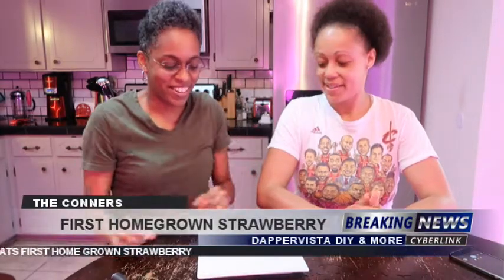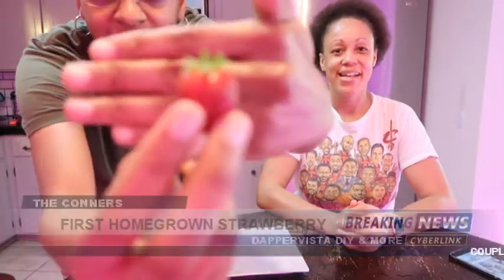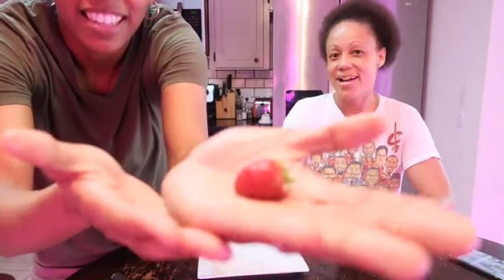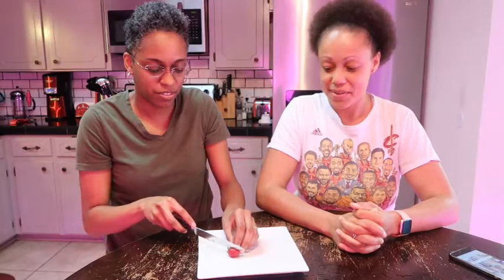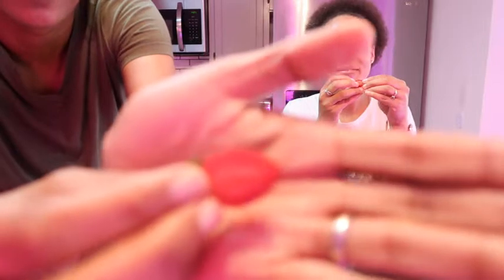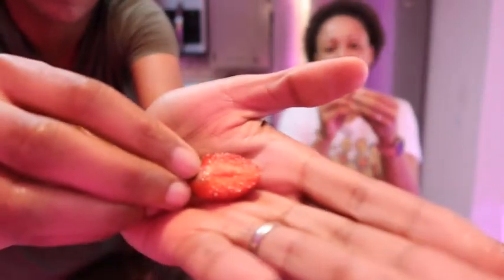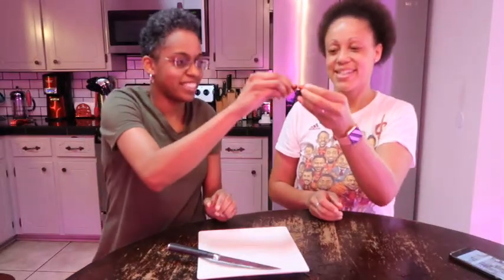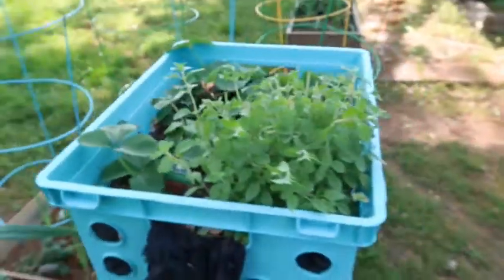First HOMEGROWN STRAWBERRY!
Eating our first homegrown strawberry!